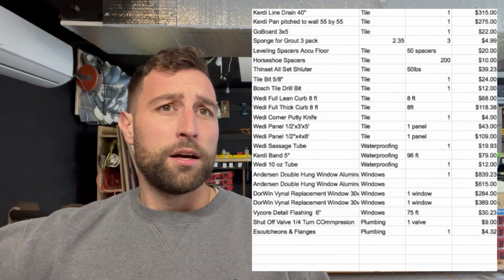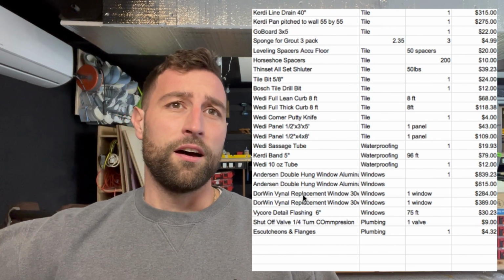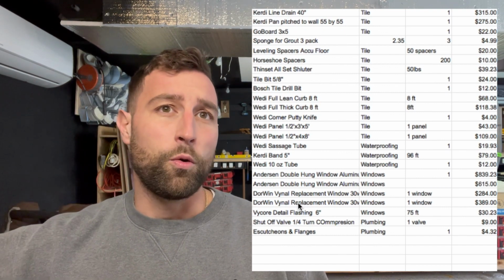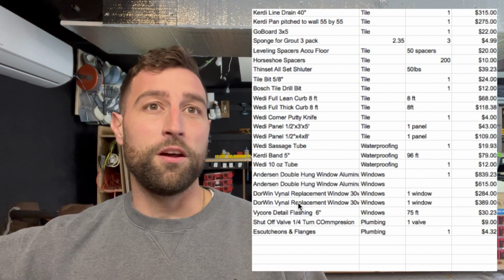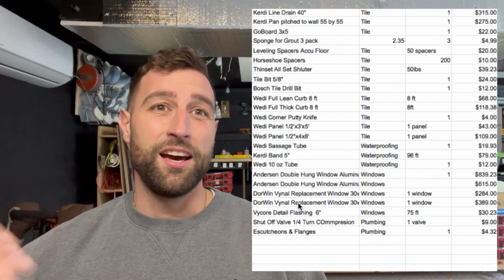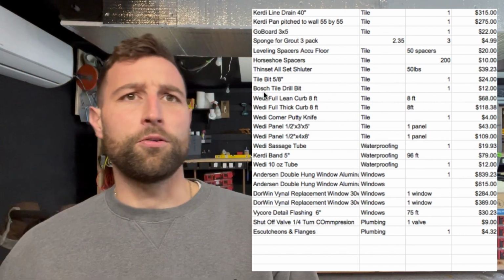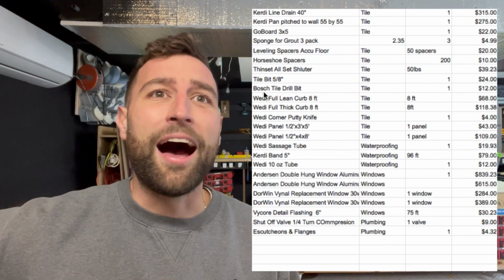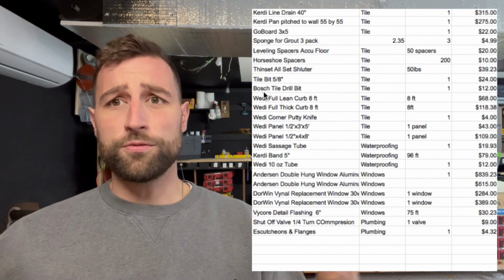Ultimate Bathroom Material Shopping List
I renovated a lot of bathrooms before I realized it would save so many trips to the store if I had a standard shopping list for rough materials. Hope this video helps save you some time (and $) too!